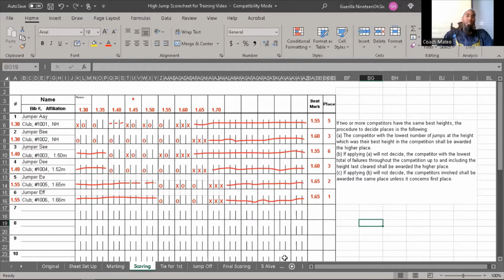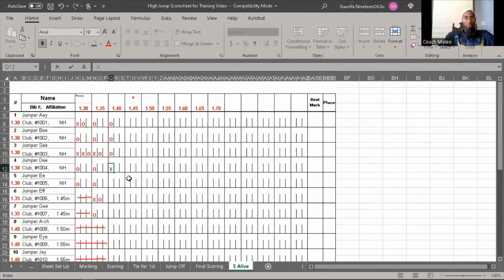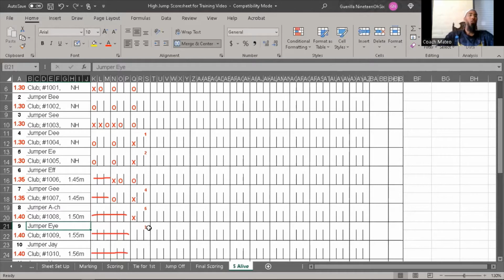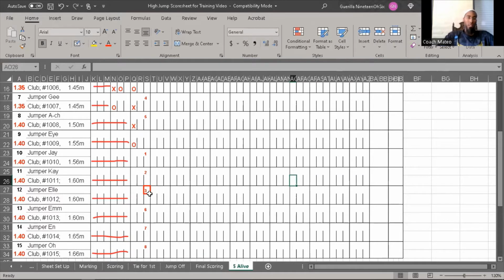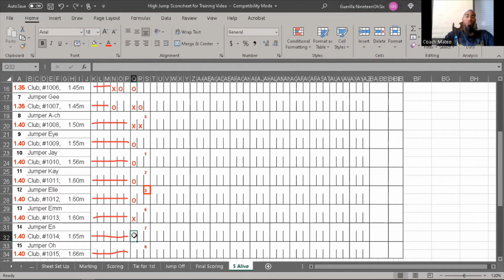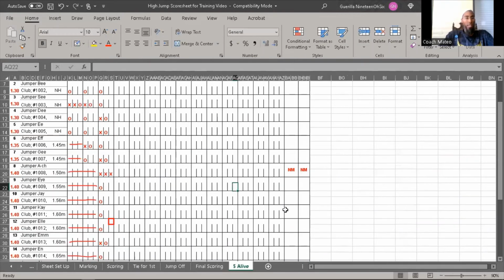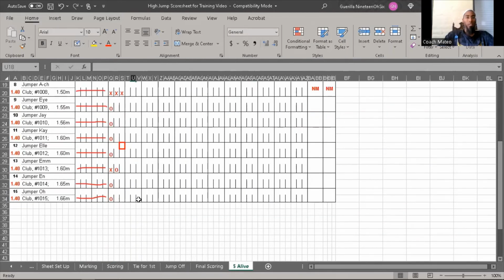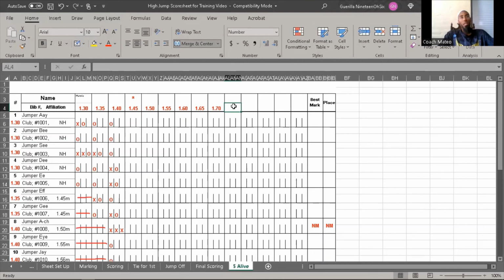07 Score Keeper Pt 3 Five Alive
Elite Striders Track Club High Jump Official Parent Tutorial.

How to conduct a 5-alive order.